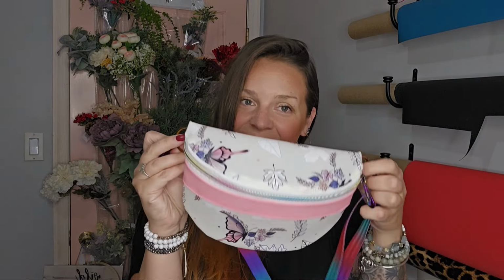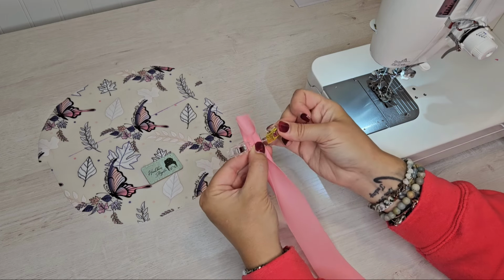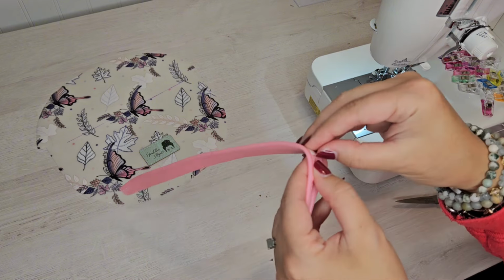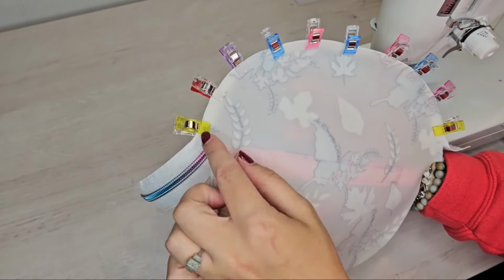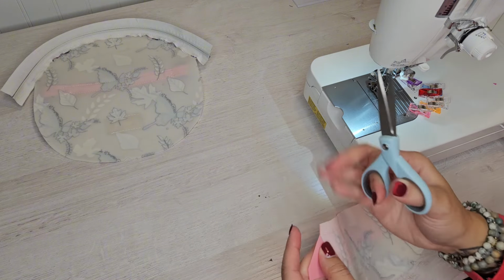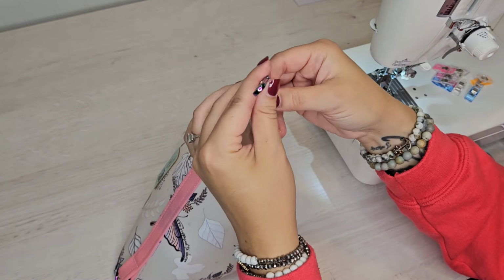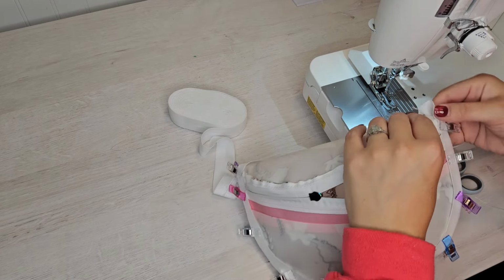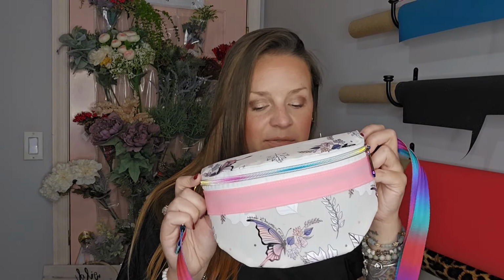JELLY is my jam!!!! Today we make an all jelly clea hip bag from Unikatz Patterns!! Fun and fast!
Taking amazing patterns and making them in jelly vinyl is one of my favorite things!!! This hip bag comes in three sizes and it's a must make!!

Thank you SO much for joining me!! Enjoy!! 🥳🎉